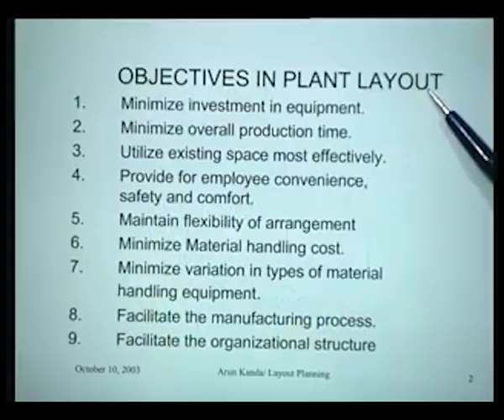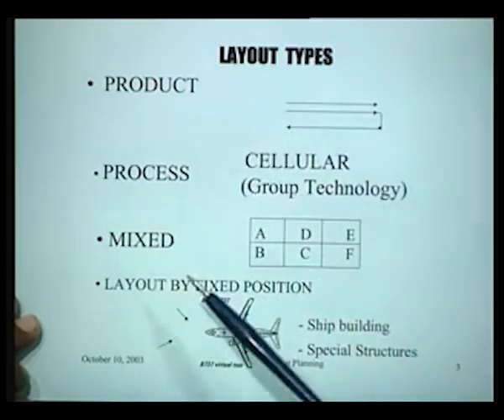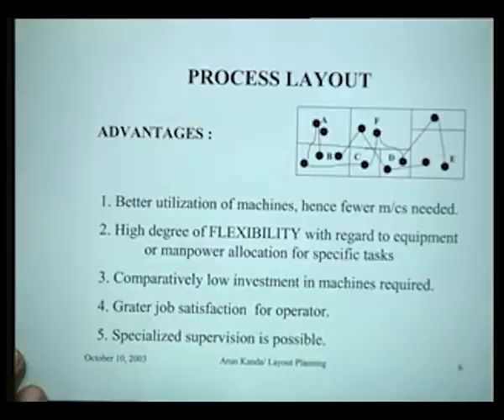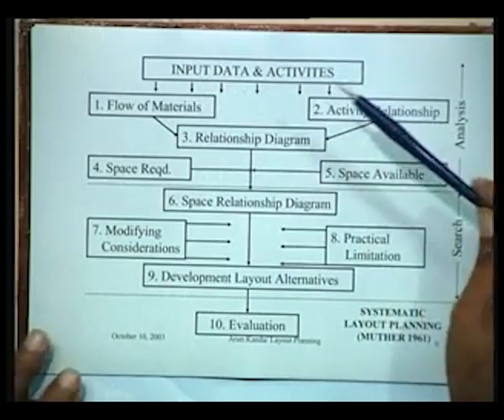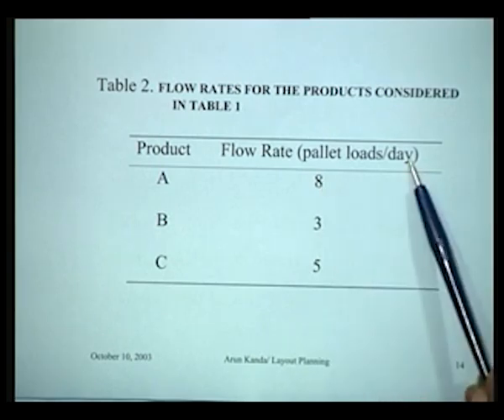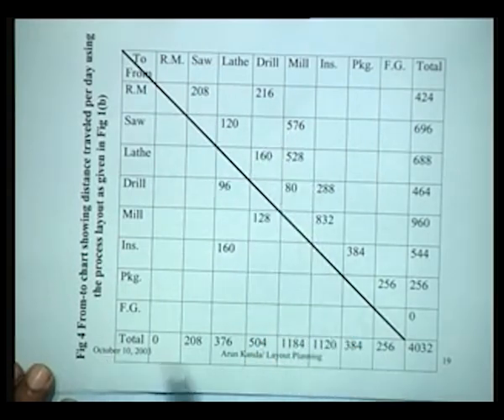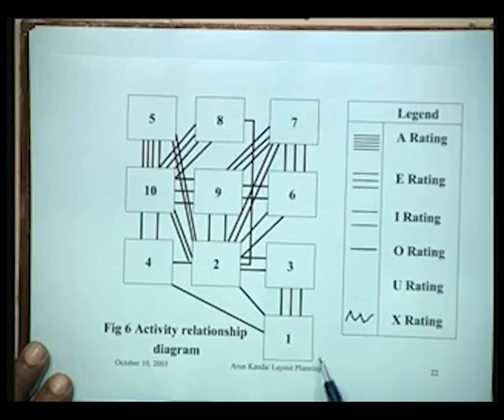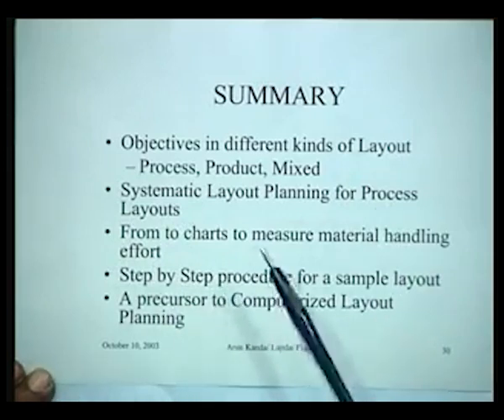Lec31: Layout planning